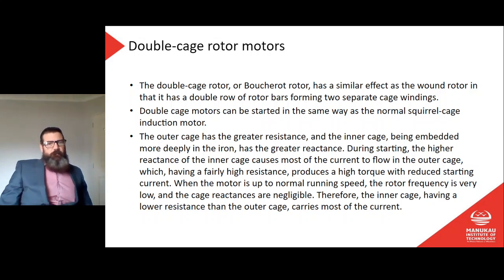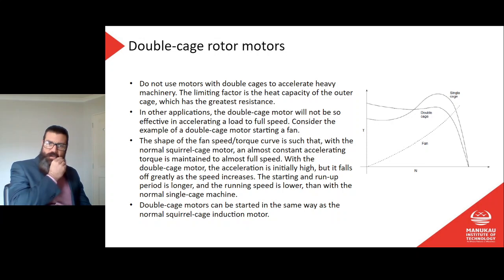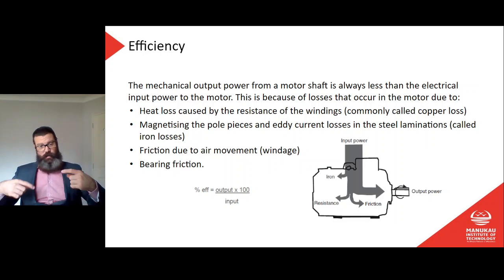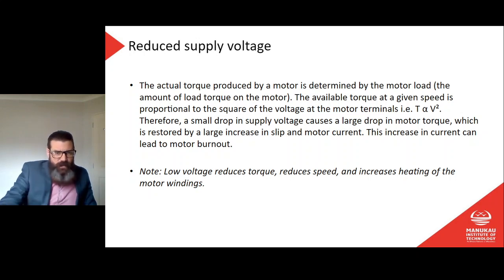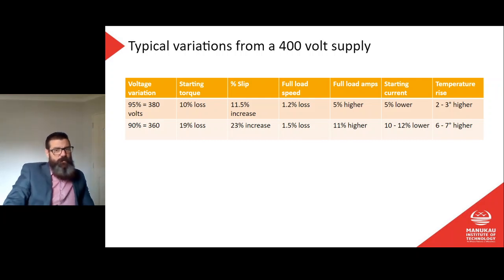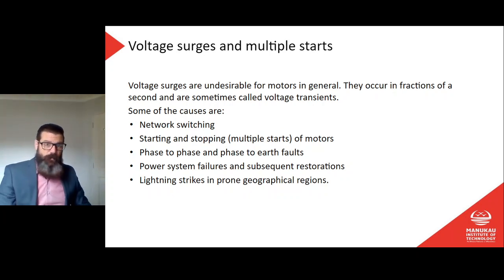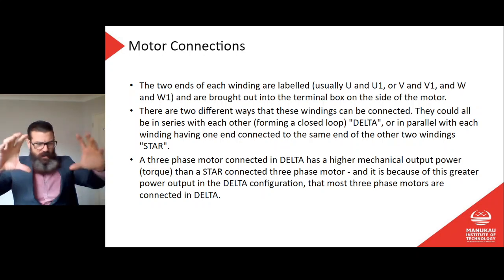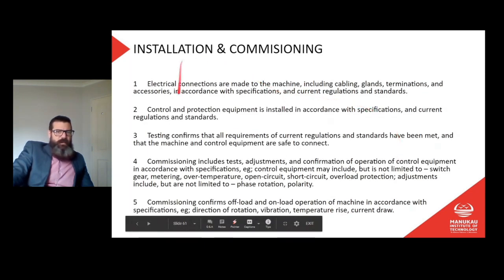3 phase motors part 4